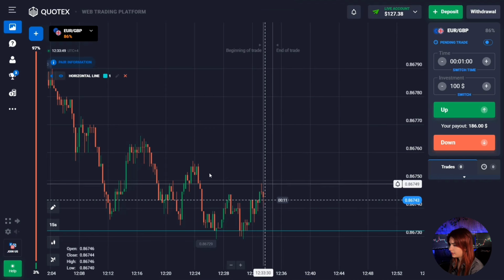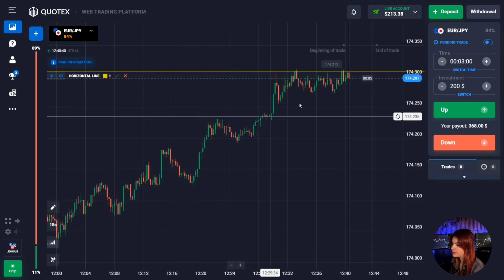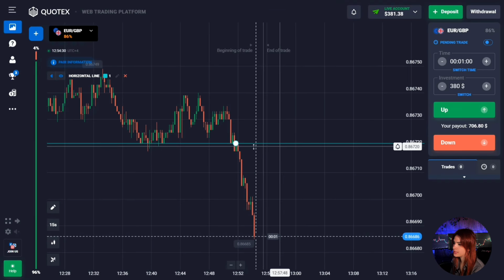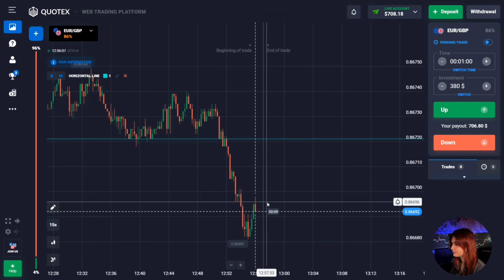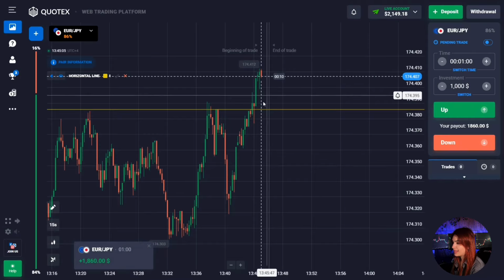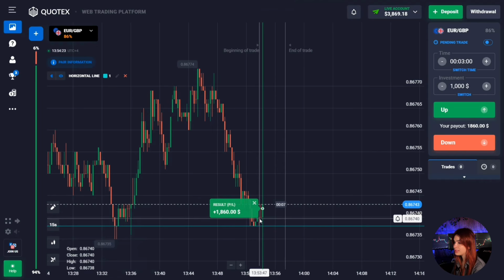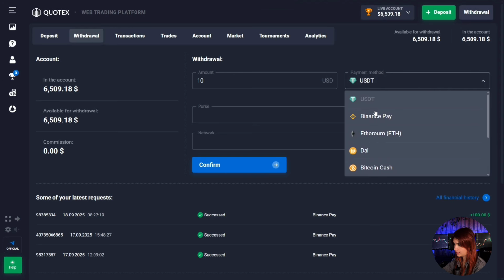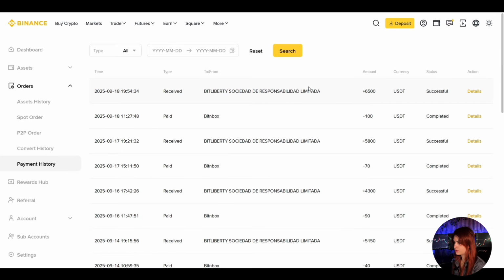How to withdraw money from Quotex to Binance? | Binary options strategy $6000 profit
0:00 how to withdraw money from quotex
0:58 Learn withdraw from Quotex to Binance easily
2:29 Profitable binary options strategy explained
4:18 How to withdraw profit from binary options safely
5:08 Easy Bonus 50%
6:04 Complete Quotex withdrawal tutorial for traders
7:36 Real trading results 1289$-2149$ proven
8:30 Simple Binance withdrawal method guide
9:42 Effective binary options profit strategy 2025
10:58 Fast Quotex to Binance transfer explained
13:03 How to get into my closed group where I give signals